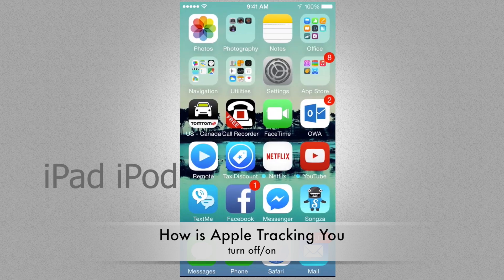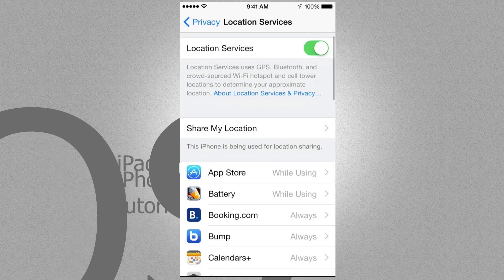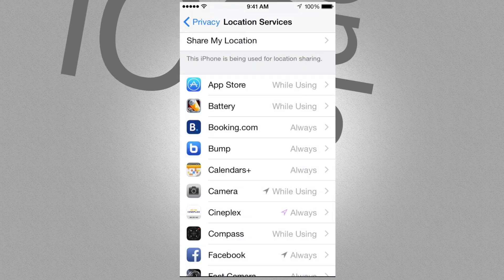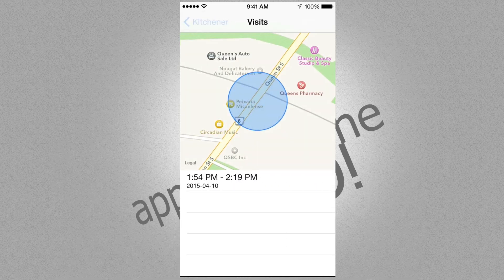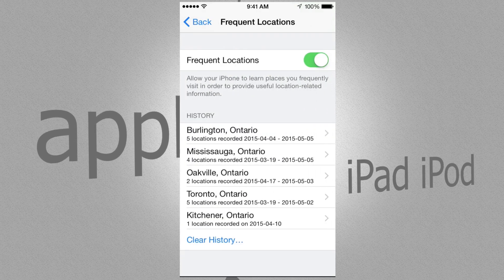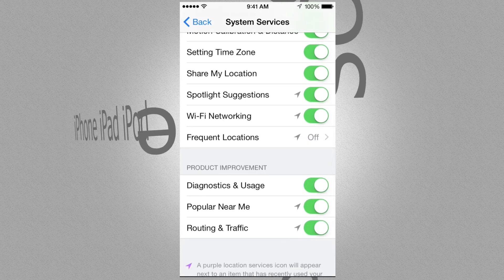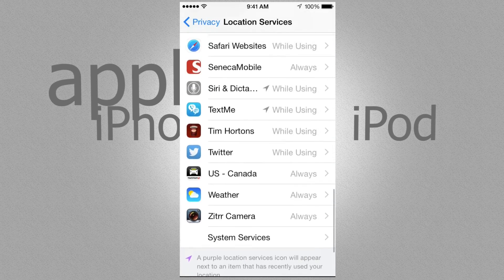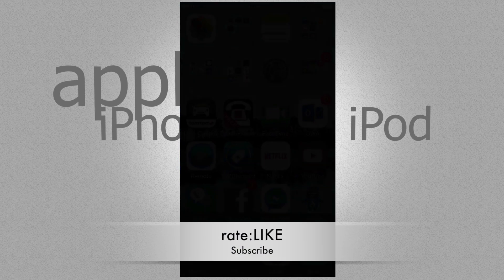Is Apple Tracking you Down? how to prevent it , how to turn off frequent locations iPhone iPad iPod